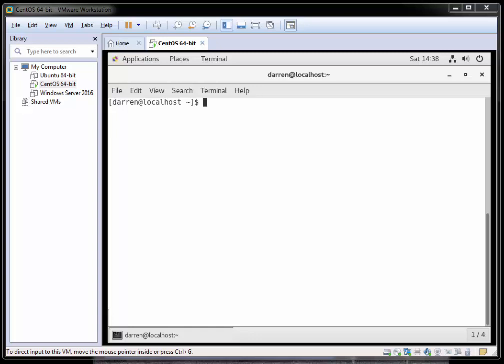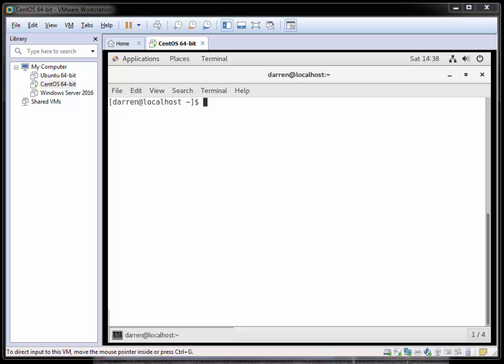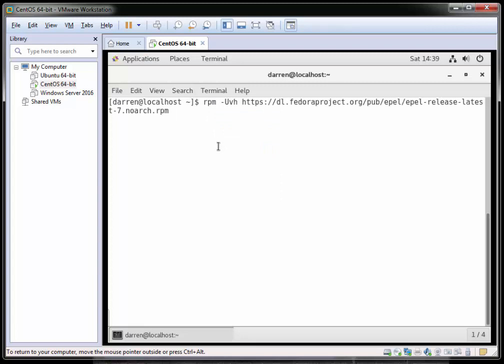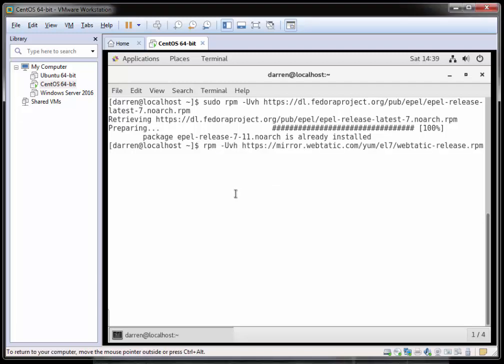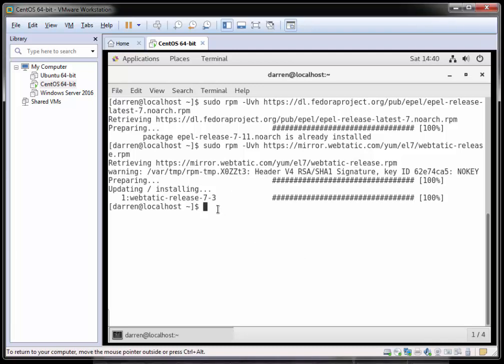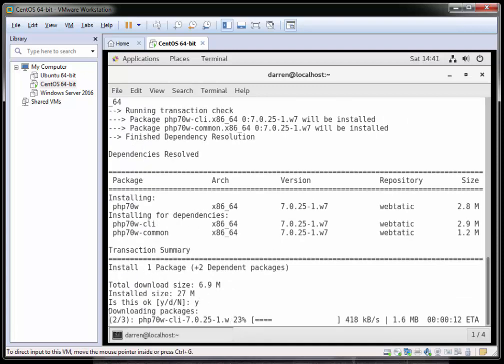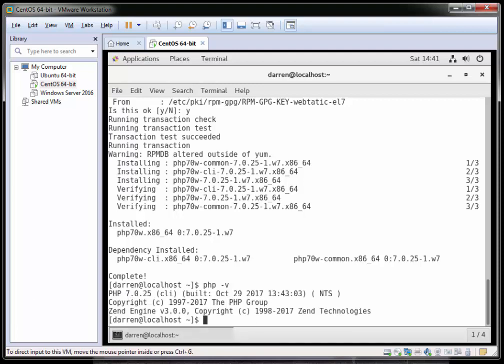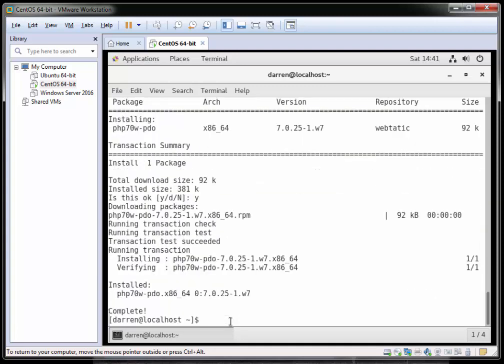How To Install PHP 7 on CentOS 7 / Redhat (RHEL) 7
This tutorial shows you how to install PHP 7 on CentOS 7. This tutorial is on an CentOS 7 machine but the commands will also work on Redhat (RHEL) 7.

The commands that you need to follow along with this tutorial can be found here: